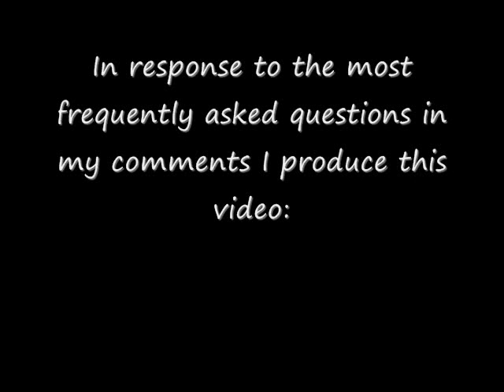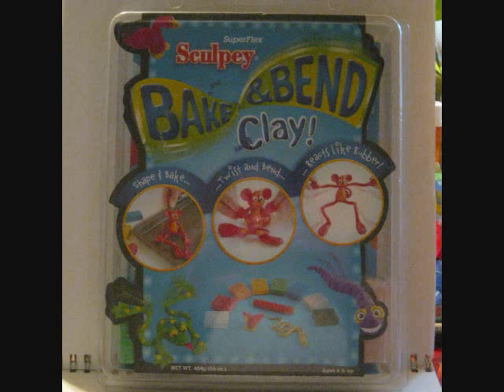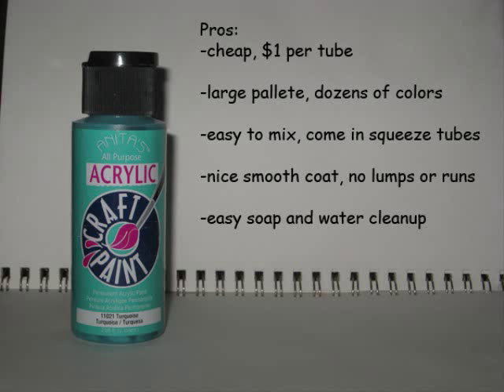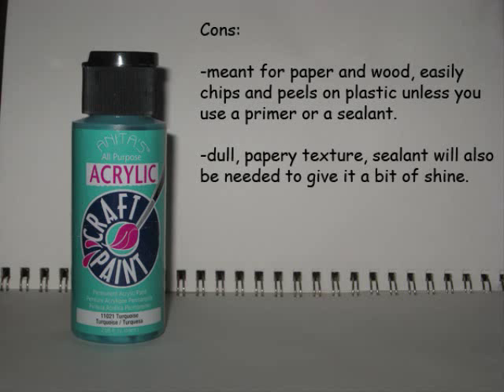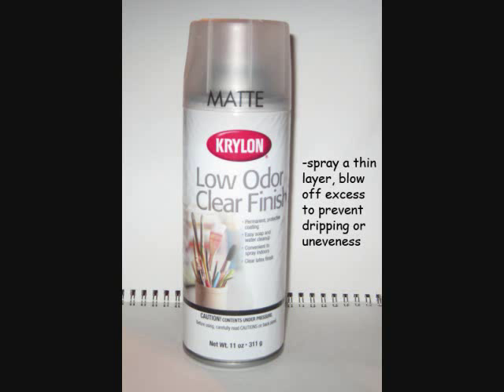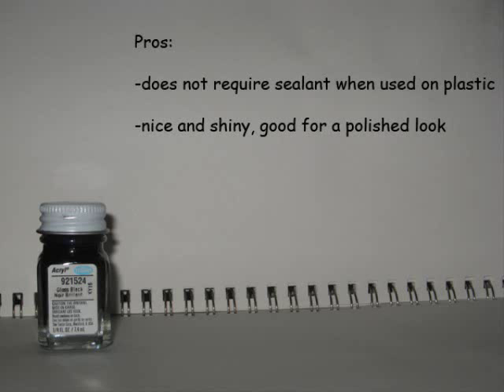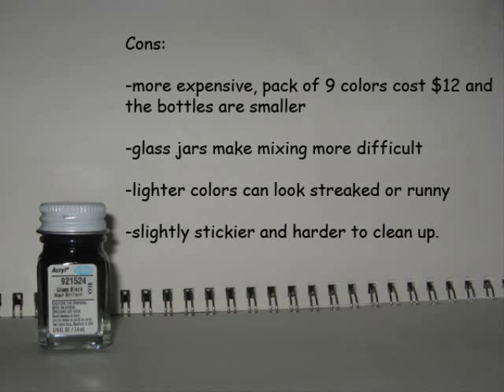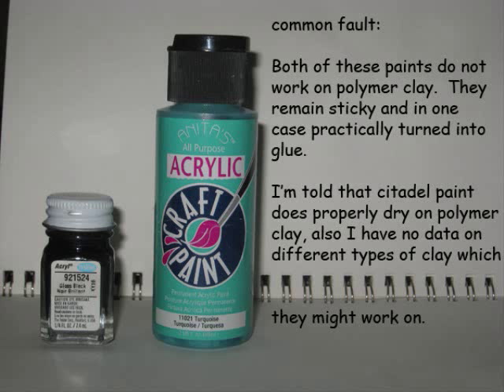Wakeangel2001's tools of the trade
I've been getting way more questions about what paint and clay I use than I want, so I made this video to have a record for all to see.